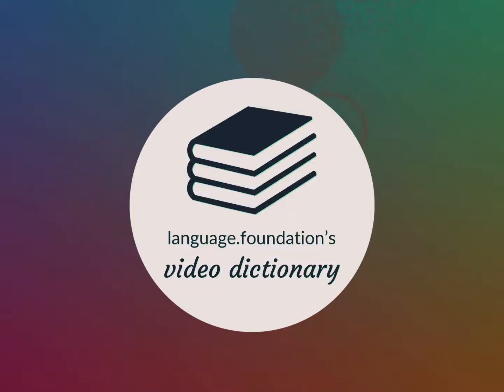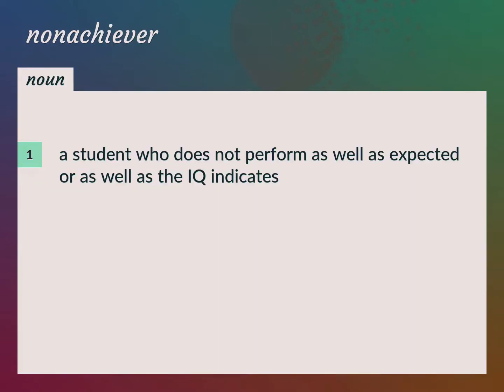Nonachiever | meaning of Nonachiever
What is NONACHIEVER meaning?